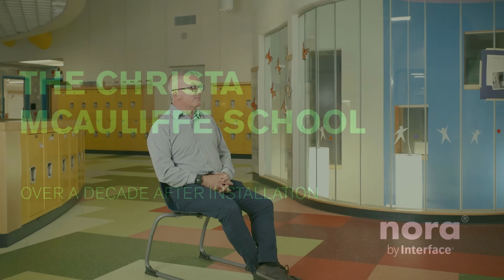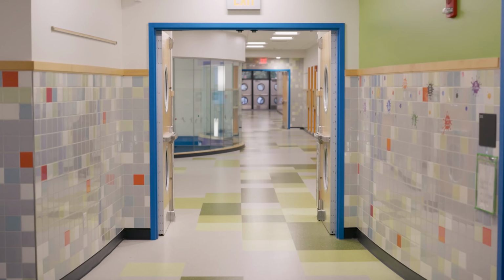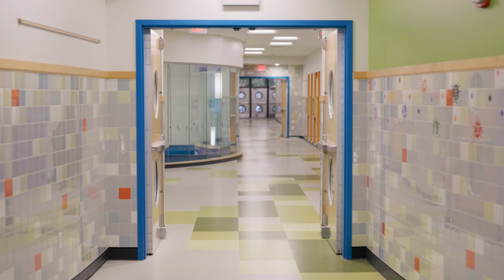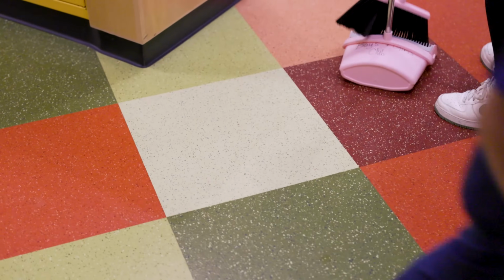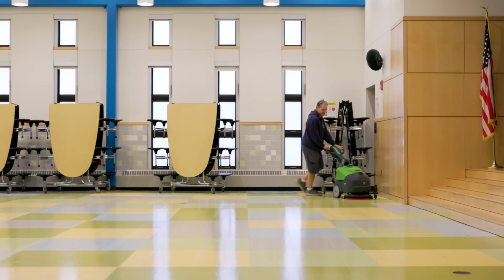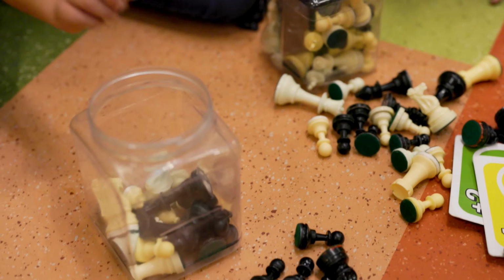Christa McAuliffe School Case Study | Ease of Maintenance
The Concord School district took a long-term planning approach for their facilities and went with nora® rubber, citing benefits around cost savings, durability, and lower maintenance. Over a decade later, the floors have maintained the same beauty and performance as the day they were installed.